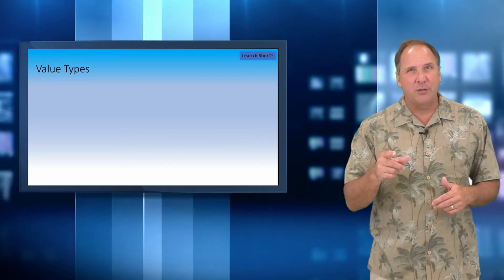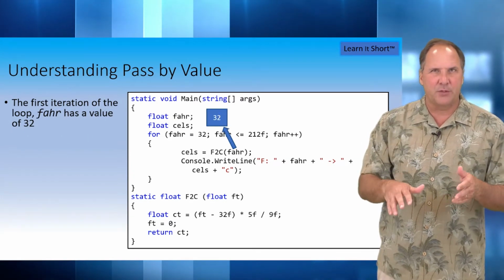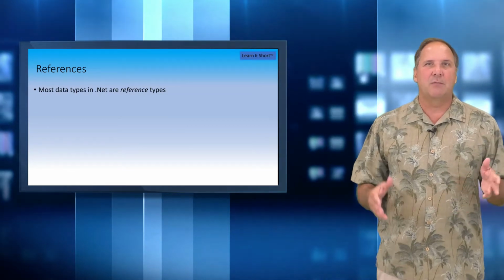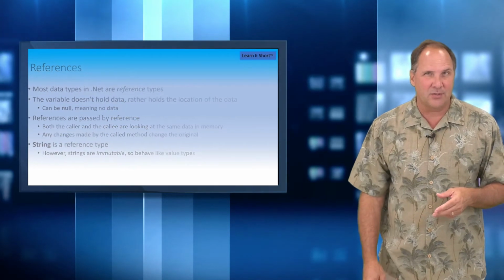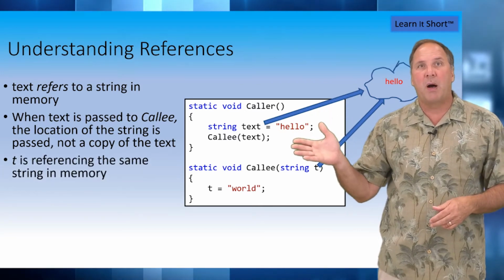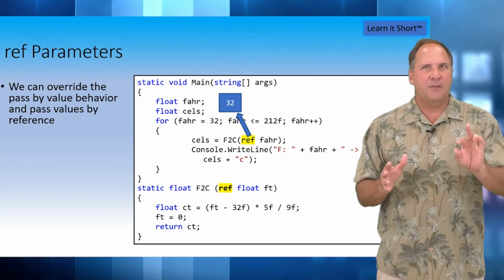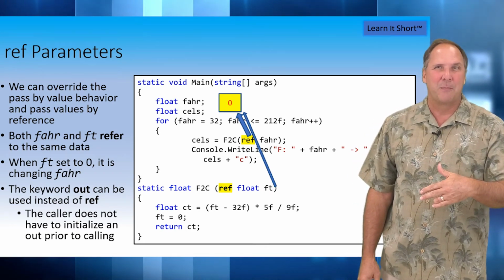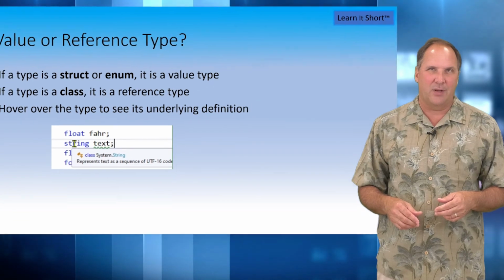C# Values vs References Explained — Understand the Difference Fast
Understanding value types and reference types is one of the most important fundamentals in C#. In this beginner-friendly lesson, Chuck explains how variables behave in memory, how assignment works, and the difference between pass-by-value and pass-by-reference. These concepts will help you avoid bugs, write cleaner code, and understand how C# really works under the hood.

What You’ll Learn:
- How value types behave
- How reference types behave
- How assignment works in memory
- Pass-by-value vs pass-by-reference
- Real examples you can apply immediately